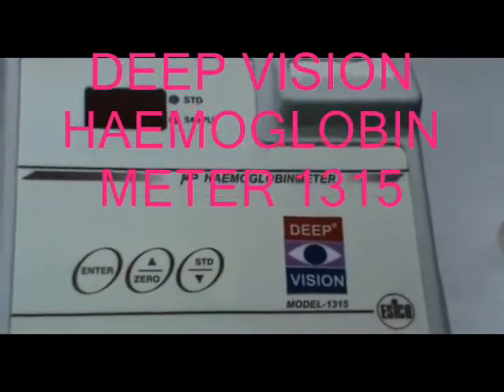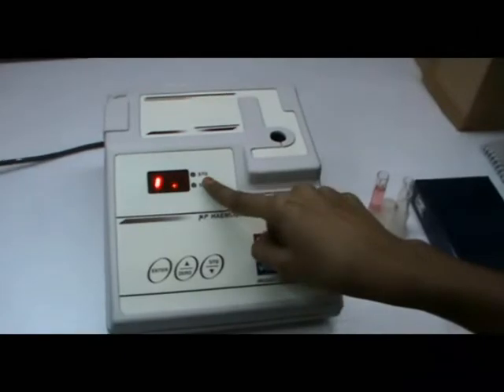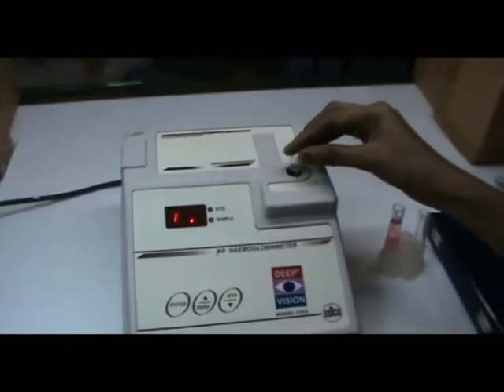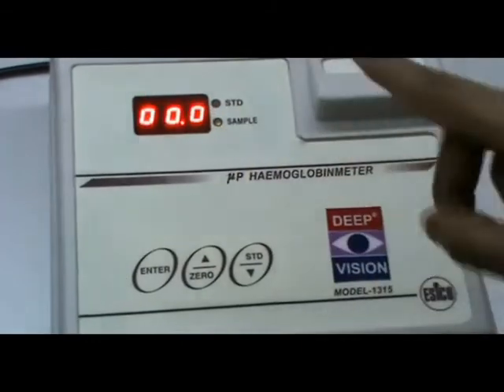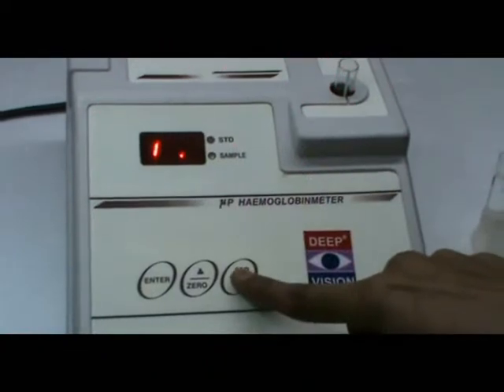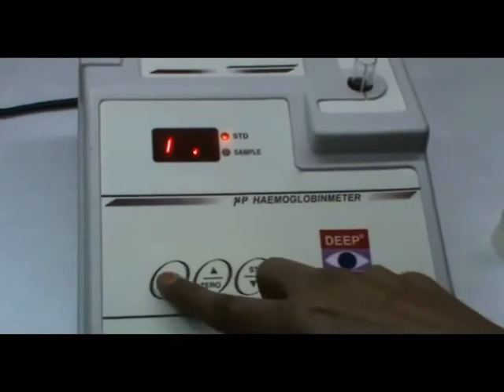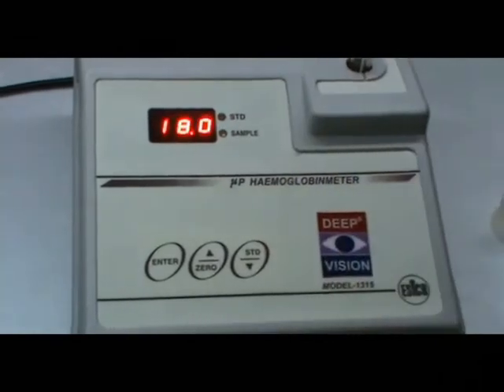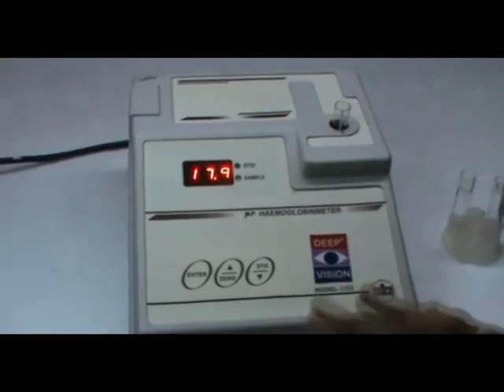DEMO VIDEO FOR DEEP VISION HAEMOGLOBIN METER 1315